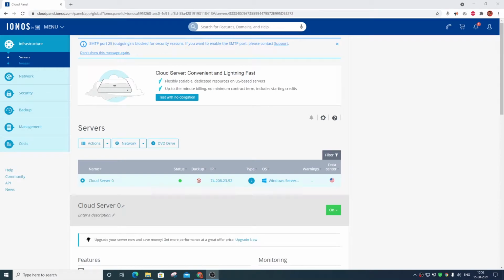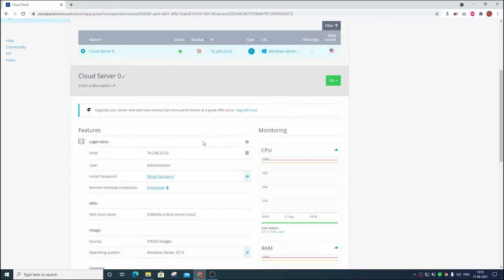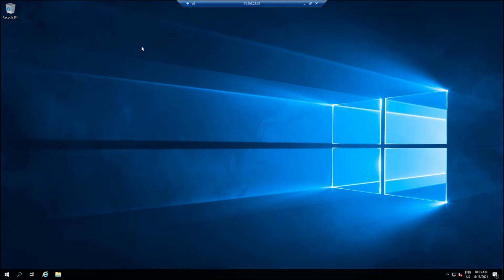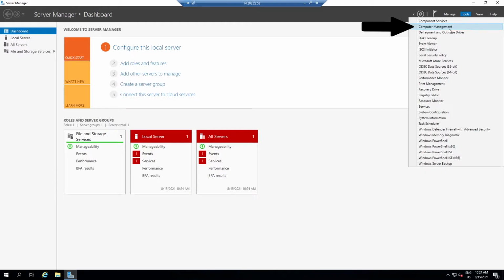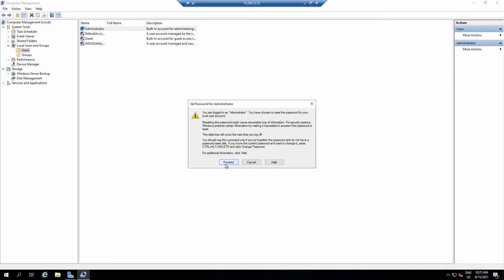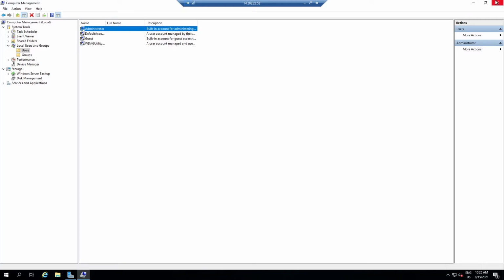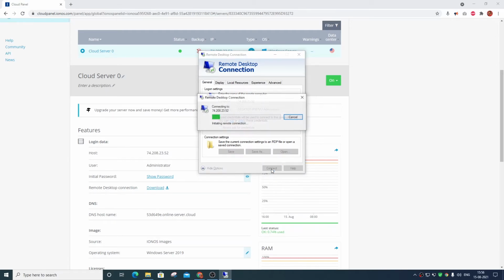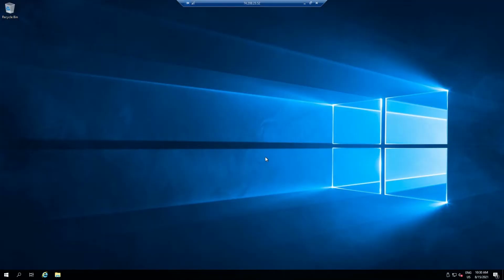How to change Windows Server 2019 Administrator Password.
How to change Windows VPS Administrator Password (Windows Server 2019)